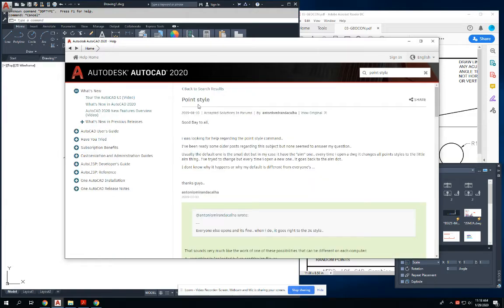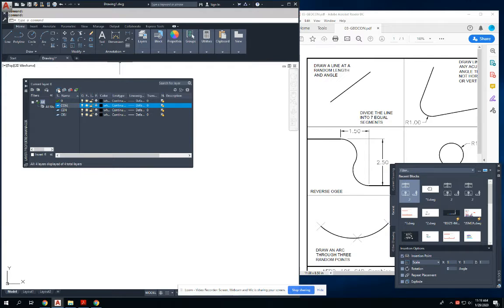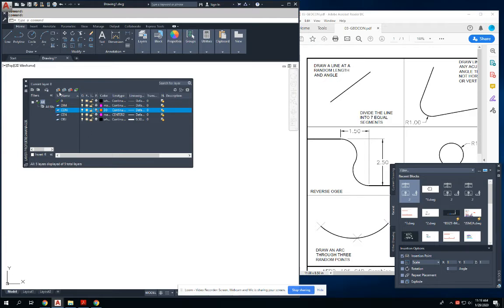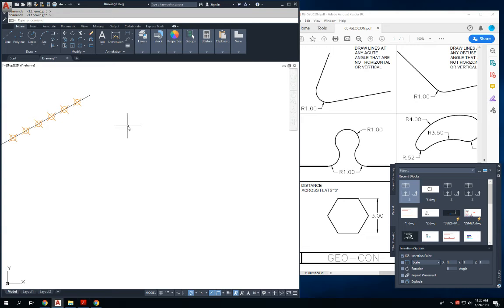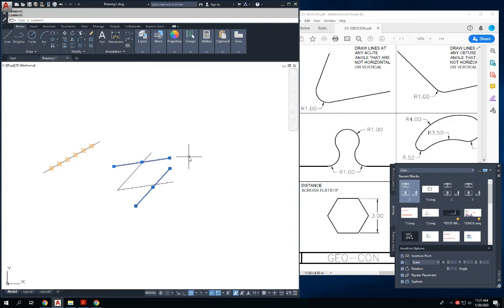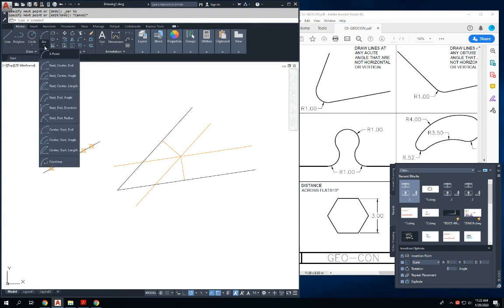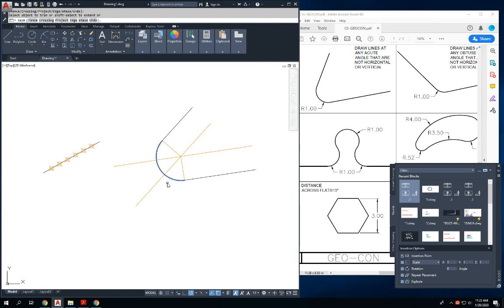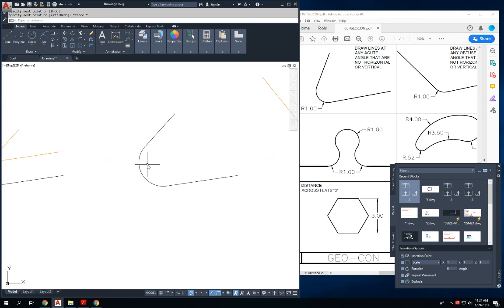Geometric Construction practice video1